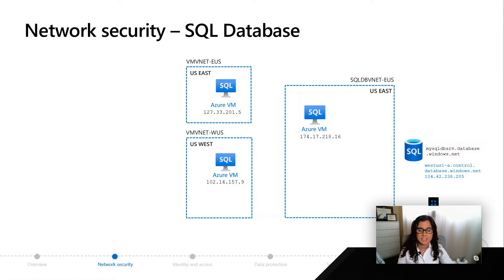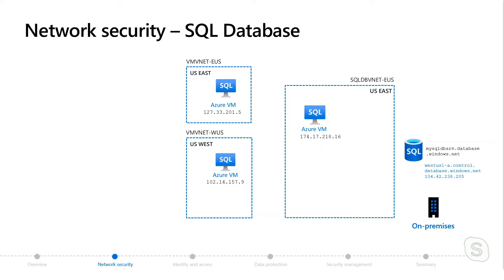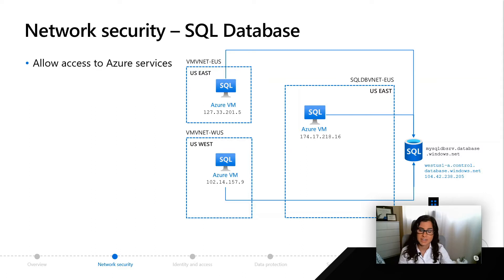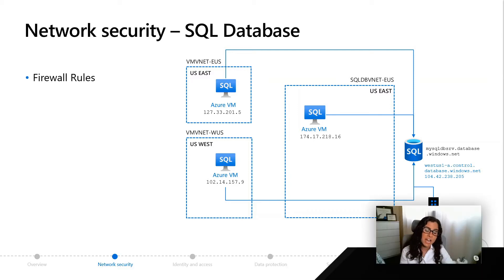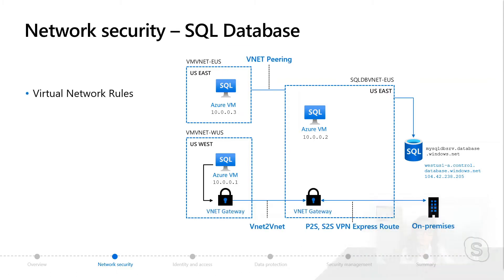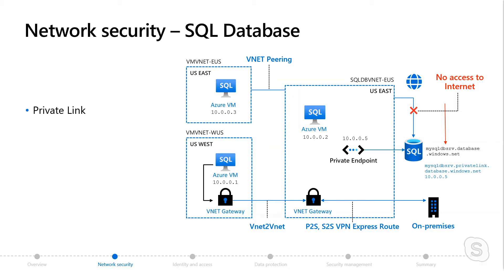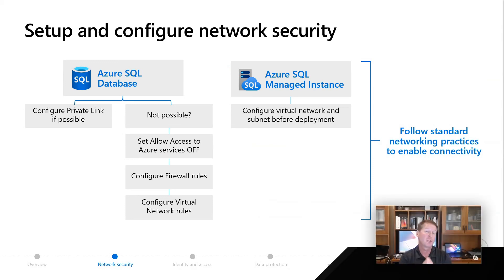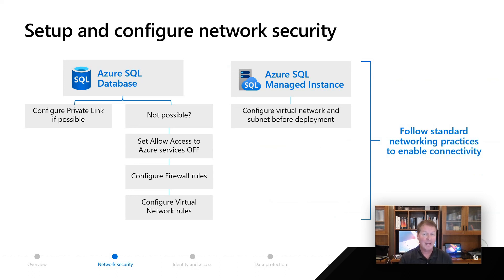Network Security for Azure SQL | Azure SQL for beginners (Ep. 22)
In this video, you'll dive deep into understanding the various options available for Azure SQL networking, as well as the pros and cons.  For the full Azure SQL Fundamentals learning path on Microsoft Learn,

0:00 Introduction
0:14 Network security – SQL database
1:06 Allow access to Azure services
1:45 Firewall rules
2:43 Virtual network rules
4:24 Private link
5:46 Network security – SQL managed instance
6:15 Setup and configure network security